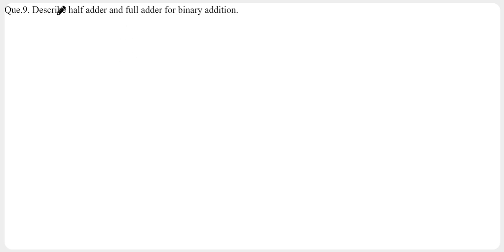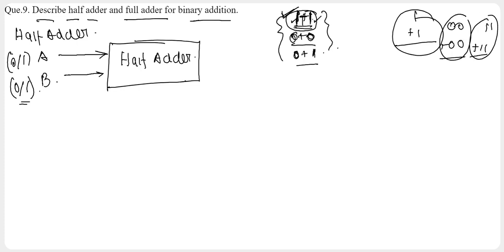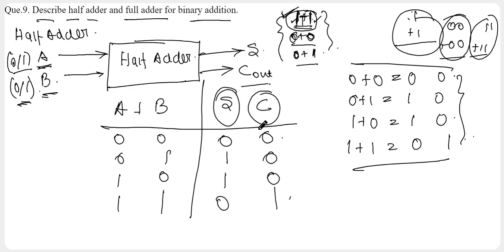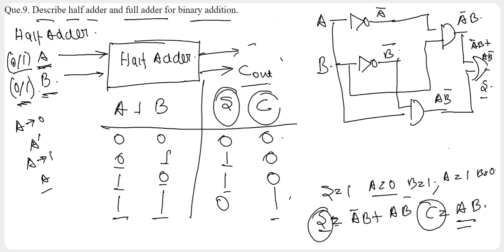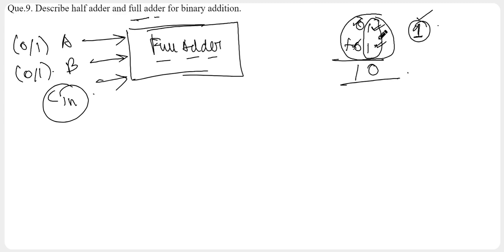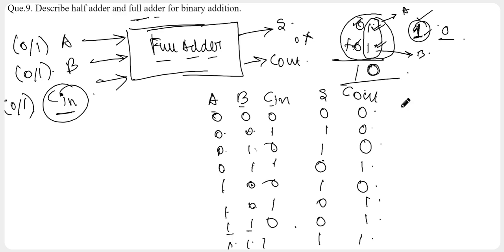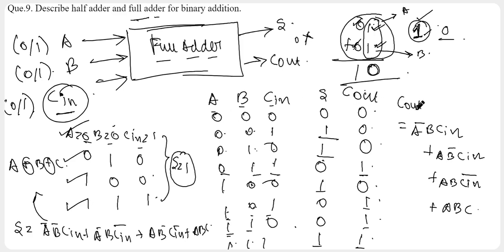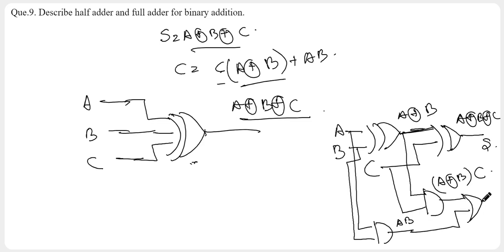(V-M4-Electronics) LAQ-7: Describe half adder and full adder for binary addition.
(Medicaps Dec 2018, May 2018)